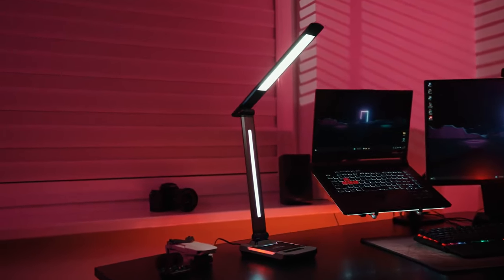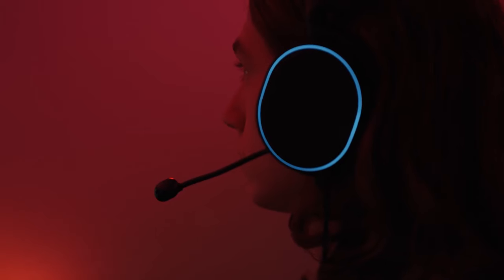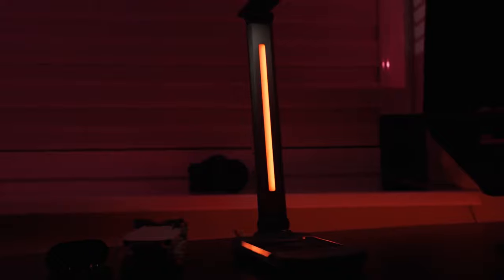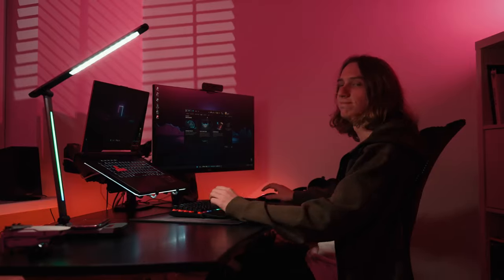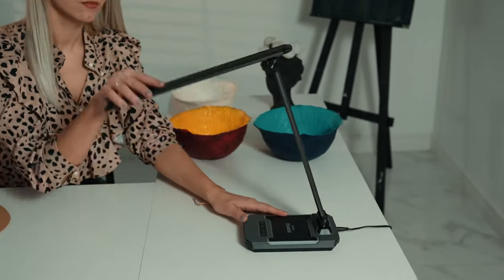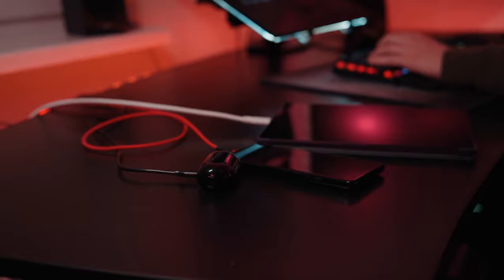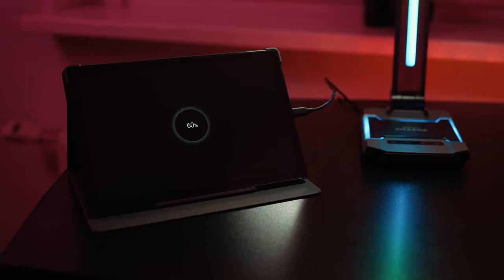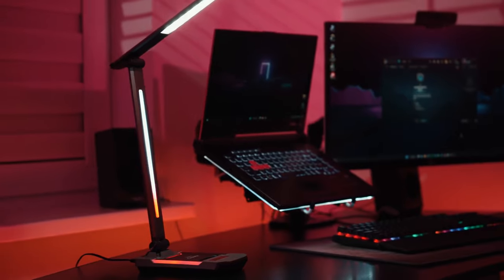Now on Kickstarter: Yeslamp Ace: Rgb Esports Dynamic Led Desk Lamp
Yeslamp Ace: RGB eSports Dynamic LED Desk Lamp
RGB Ambient Lighting | Mecha Style | Fast Wireless Charging Pad & PD Port | Natural Spectrum | Perfect for Gaming Setup, Working, Study